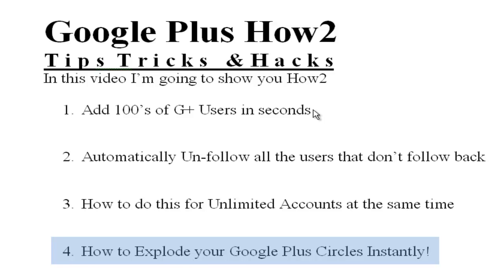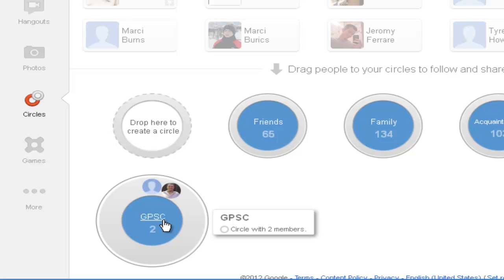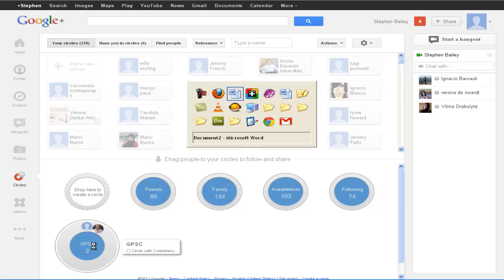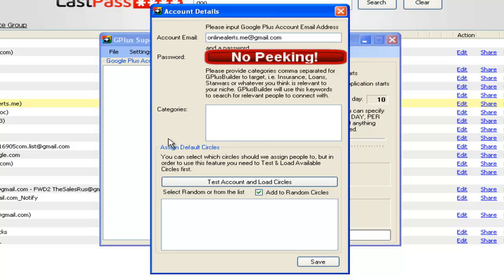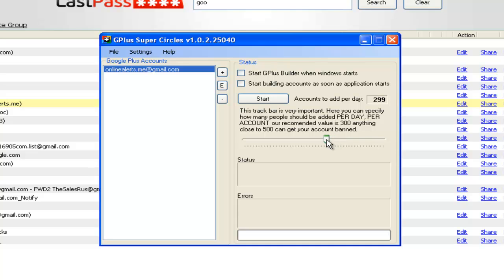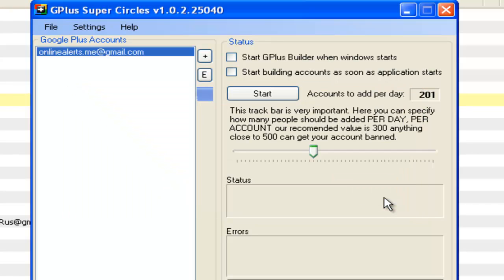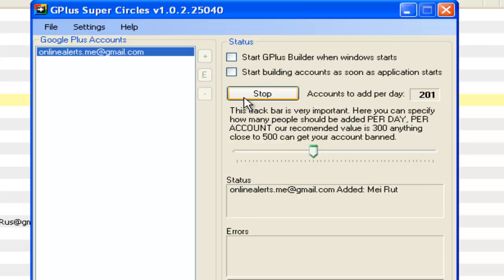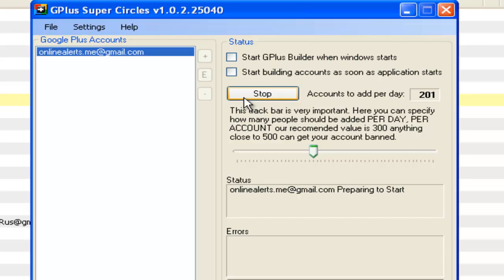Google+ plus Hacks & Tutorials + Tips & Tricks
● NEW! ●  UPDATED! - JUST IN!!!
- Google+ plus Hacks & Tutorials + Tips & Tricks from 416905.com.

It is SO EASY, Learn How2:

1. Automatically Add 100's of G+ Users in seconds w/o having your browser open or being logged in

2. Automatically Un-follow all the users that don't follow back

3. How to do this for Unlimited Accounts all at the same time

4. How to Explode your Google Plus Circles Instantly!